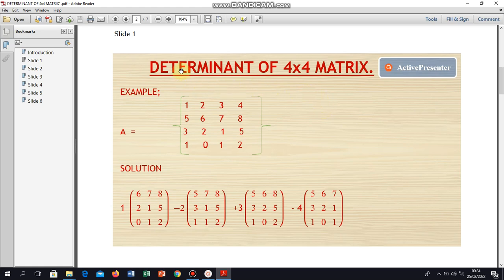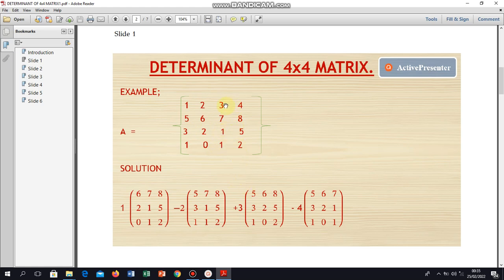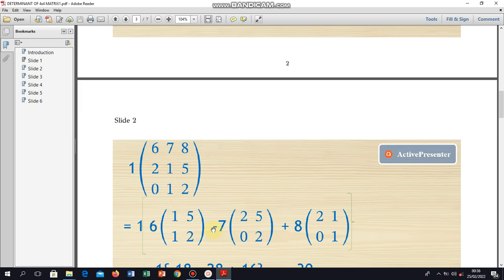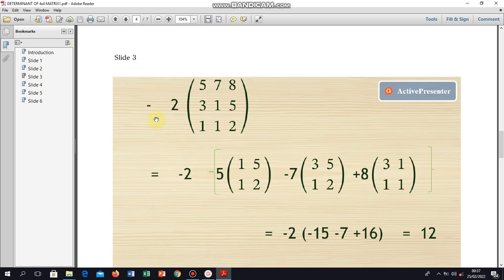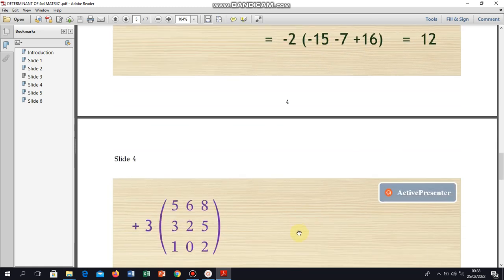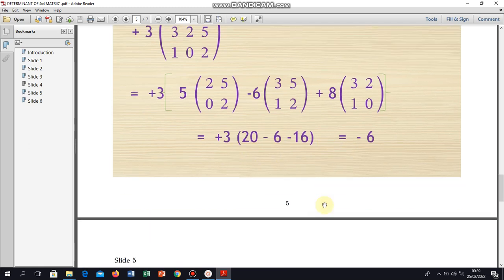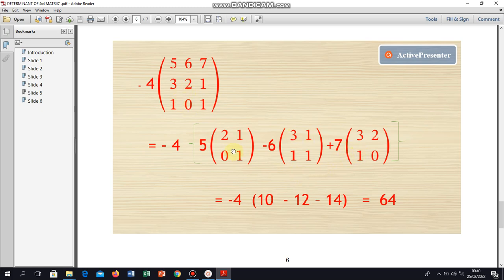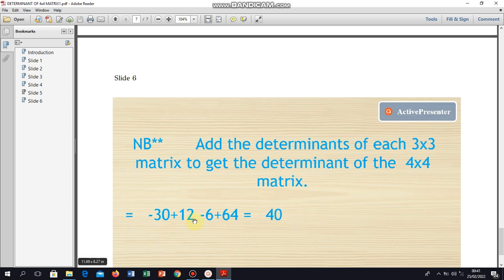determinant of 4x4 matrix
how easy is it to solve  a 4x4 matrix withtin a short period of time